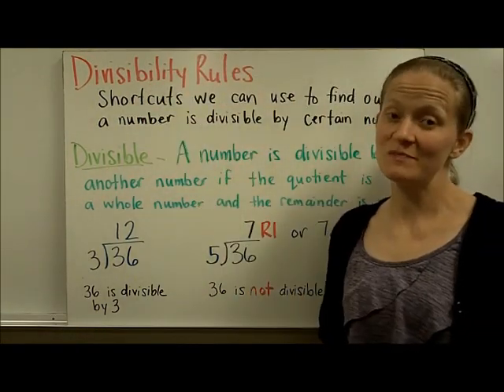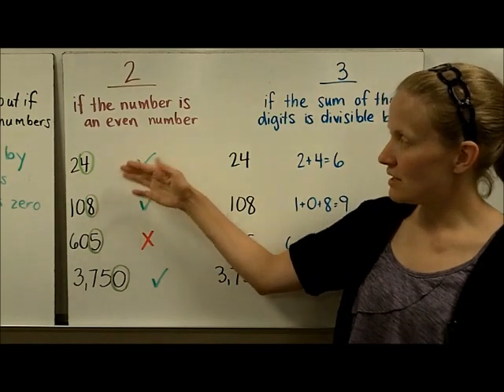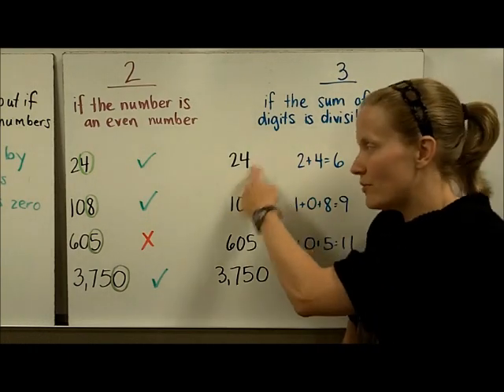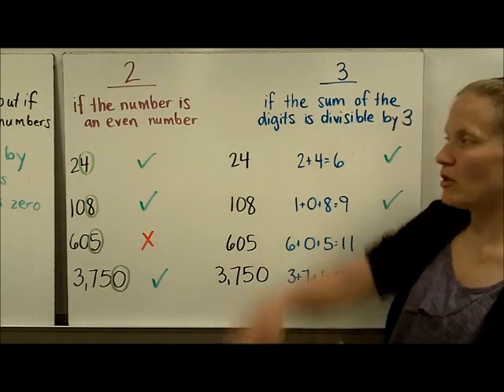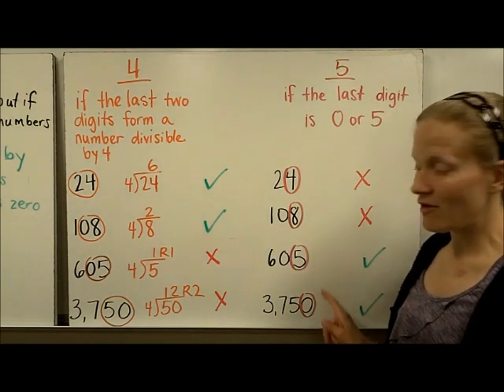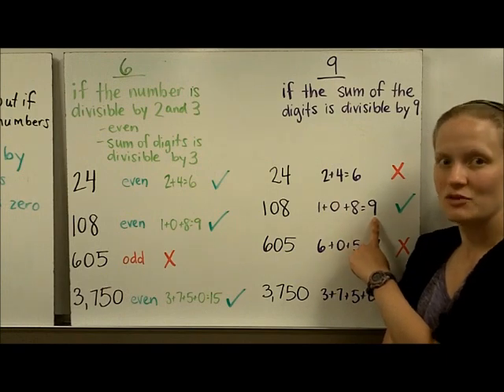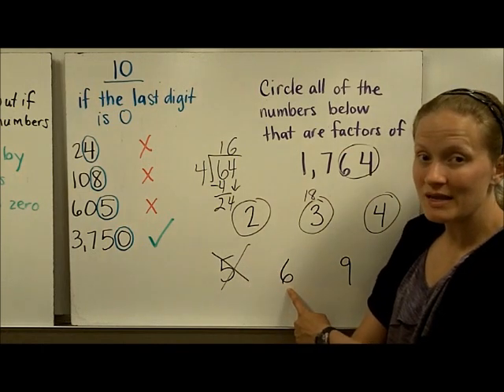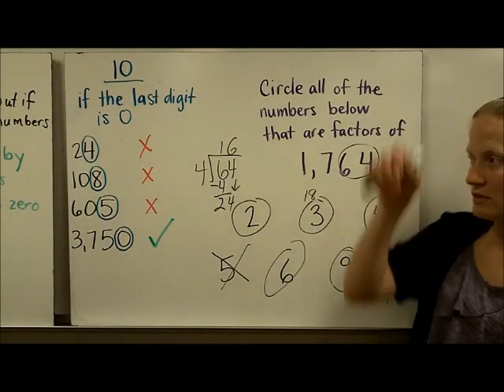Divisibility Rules Part 1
VA SOL 4.5a & 5.3a  Use divisibility rules to quickly find out if a number is divisible by 2, 3, 4, 5, 6, 9, or 10.  This skill is useful when finding Greatest Common Factor in order to simplify a fraction and for determining if a number is prime or composite.